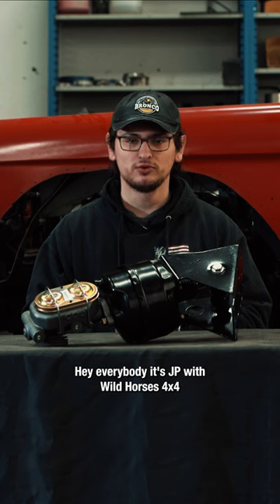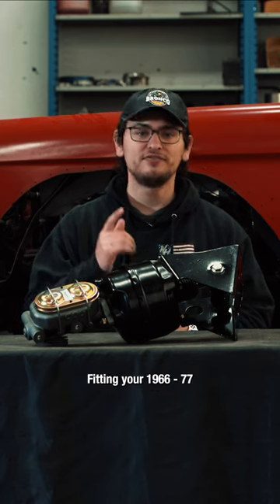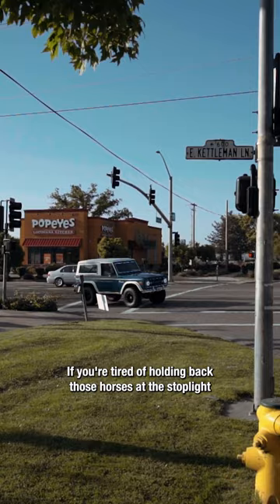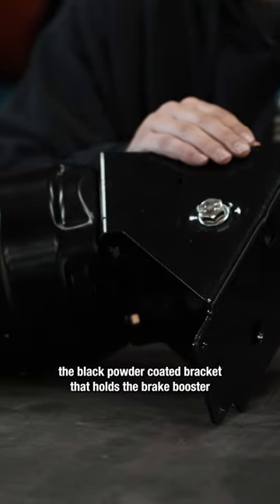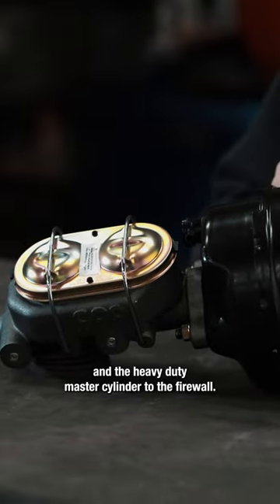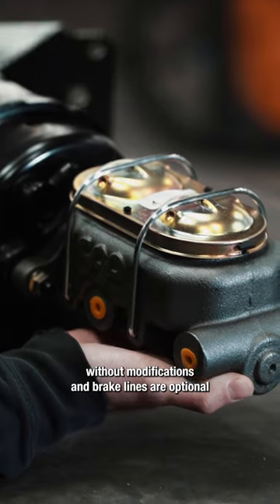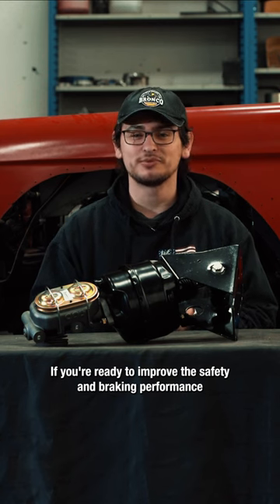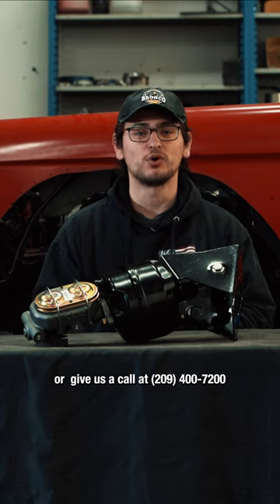WILD HORSES Power Brake Kit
So you're tired of holding back those horses at the stop light. This kit will help ease your pain. With the WH kit there is no need to modify the inner fender. The brand new, dual diaphragm, booster fits right in place. Our black powder coated bracket holds the booster and our new heavy duty master cylinder (#3079) to the fire wall. Brake lines are optional because of all the custom things you might be doing such as brake lock etc.